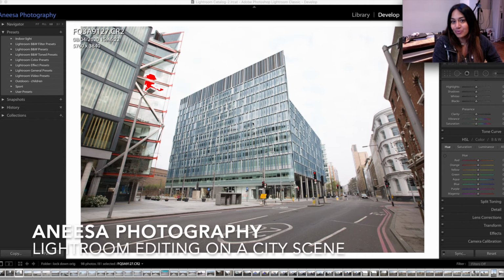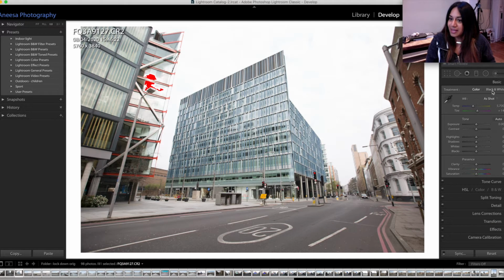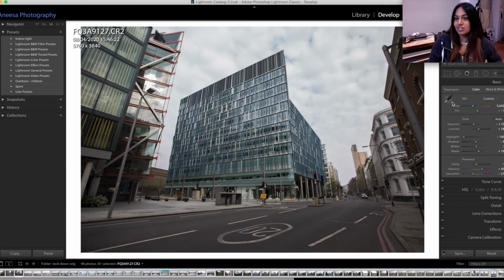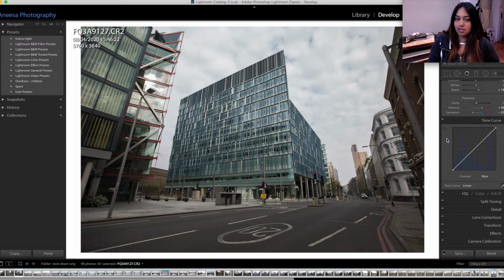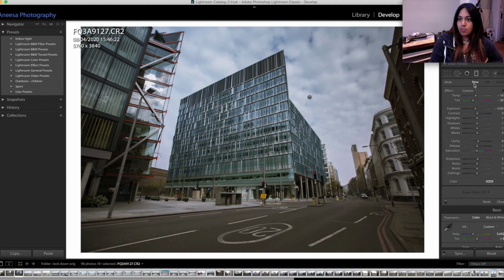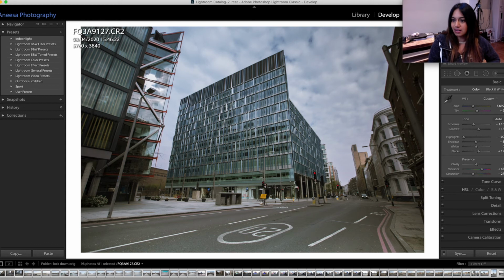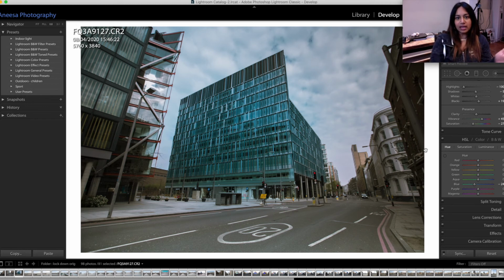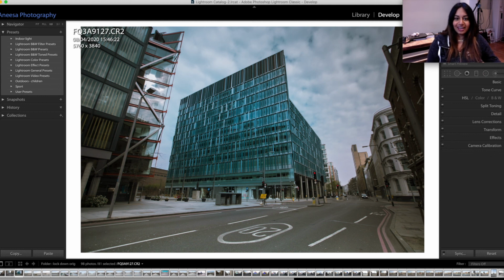How to save an over exposed image in Lightroom of a building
In this movie, I show how I did this 'before and after'. It is not overly complicated and I have stuck to the more basic editing tools to demonstrate how I saved the over exposed image.
All of the details were blown out in the sky and I pulled them back and added more contrast and colour into the image to help it pop out and become something worth keeping.

I always shoot in camera RAW so this is a good starting point for anyone who is looking to edit in Lightroom, it gives you more scope to alter your photo without damaging it too much.